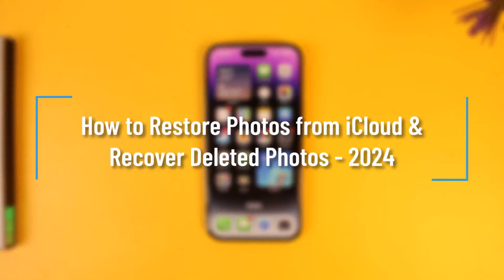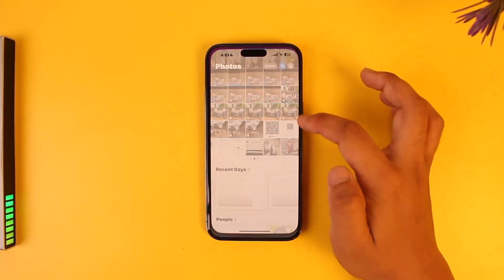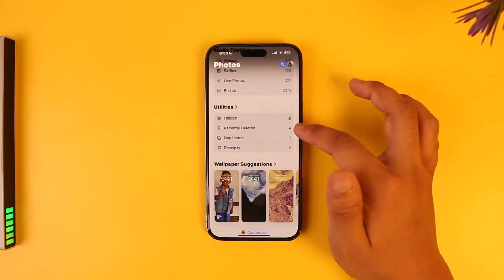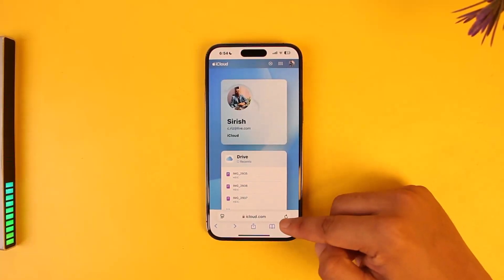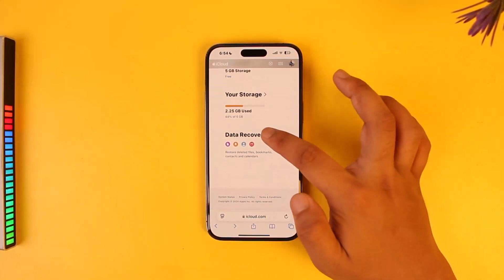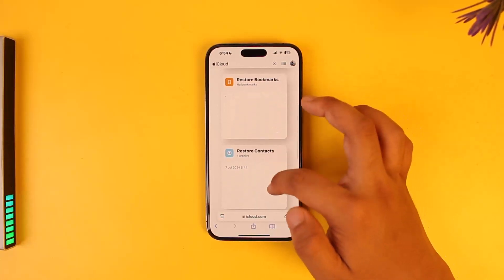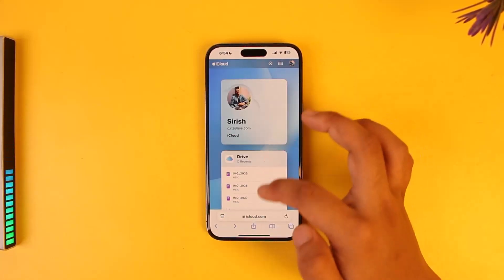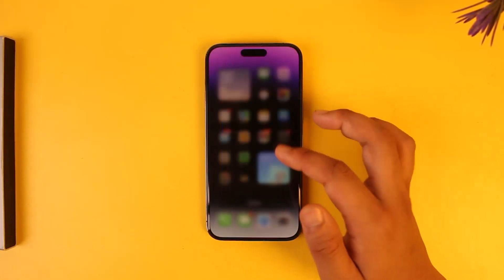How to Restore Photos from iCloud & Recover Deleted Photos - 2024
If you want to restore photos from iCloud or recover deleted photos, it's quite simple. First, if you recently deleted photos from the Photos app on your iPhone, you can easily retrieve them from the "Recently Deleted" folder. Open the Photos app, go to the "Albums" tab, and scroll down to find "Recently Deleted." Here, you can select the photos you want to recover and tap "Restore." This will move the photos back to their original album.

If the photos are not in the "Recently Deleted" folder or you need to restore older photos, you can use iCloud to recover them. Open your browser and go to iCloud.com. Log in with your Apple ID and password. Once you're logged in, scroll down to the bottom of the page and find the "Data Recovery" option. This section allows you to recover various types of data, including photos.

Click on "Data Recovery," then select "Restore Files." iCloud will show you a list of files available for restoration, including image files. Choose the photos you want to restore and click on the "Restore" button. This action will recover the deleted photos and make them available on your iPhone again.

Using iCloud for photo recovery is particularly useful if you've deleted photos from multiple devices or if they have been deleted for an extended period. It's a reliable way to ensure that important photos are not permanently lost.

0:00 Introduction
0:02 How To Restore Photos From iCloud And Recover Deleted Photos
0:04 Go To Recently Deleted Folder In Photos App
0:07 Select And Restore Deleted Photos
0:11 Open Browser And Go To iCloud.com
0:19 Log Into Apple ID
0:21 Scroll To Data Recovery
0:25 Select Restore Files
0:31 Choose Photos To Restore
0:33 Restore Deleted Photos From iCloud
0:42 Photos Restored To iPhone
0:44 Conclusion